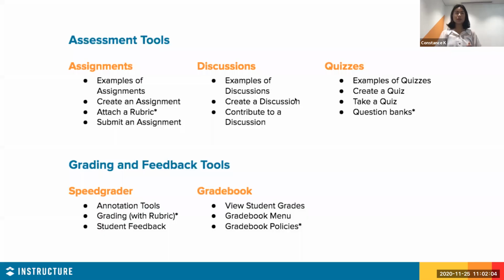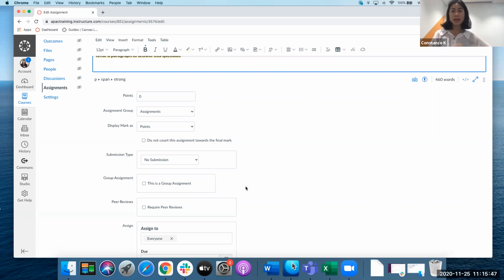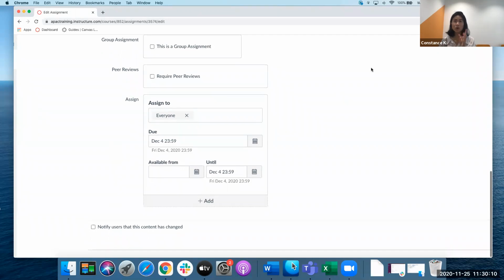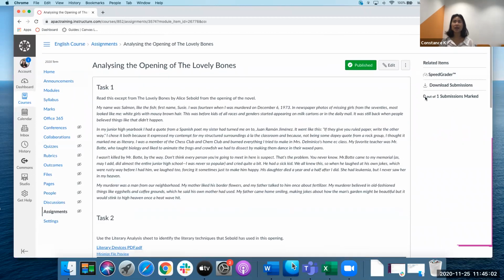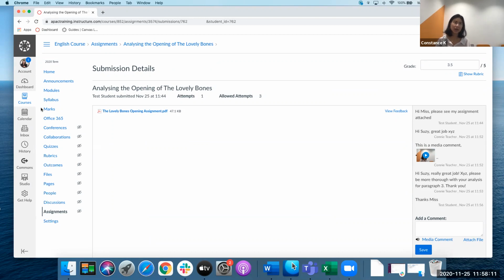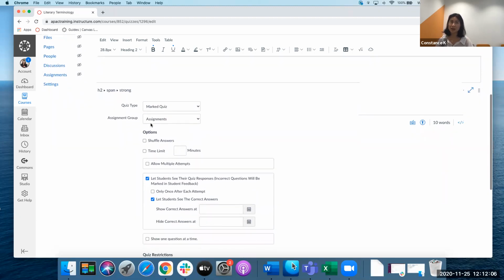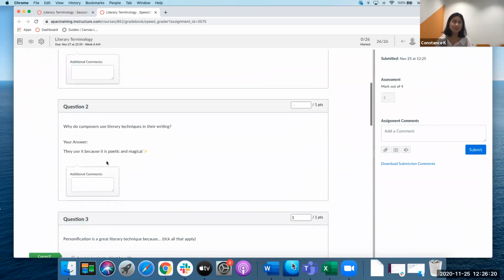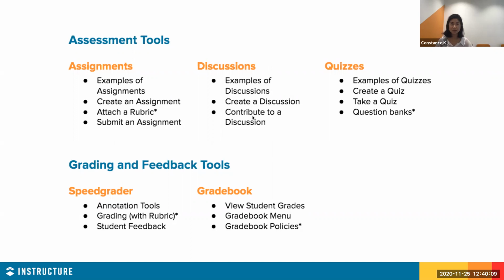UPLB CATL: Teaching with Canvas (Part Two)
This is available among members of the University of the Philippines. To view, kindly access this learning material using your up e-mail (up.edu.ph).

Organized by: Instructure